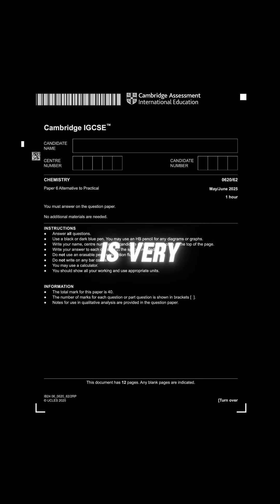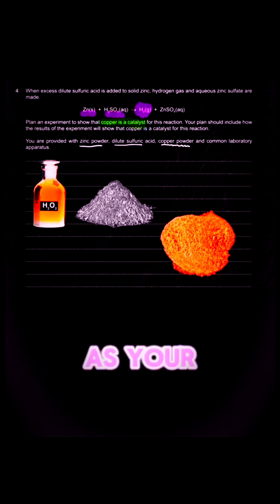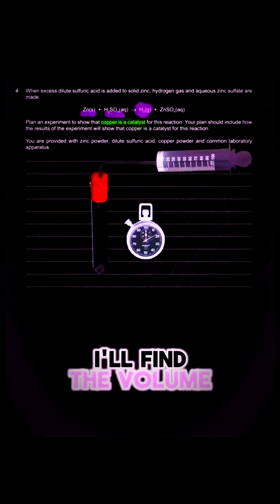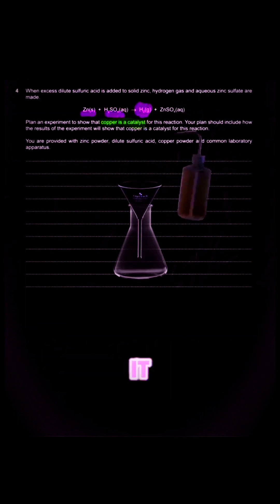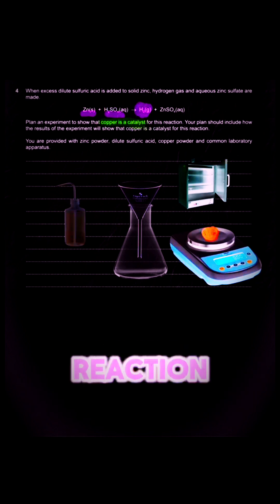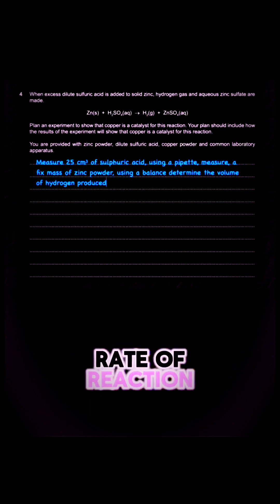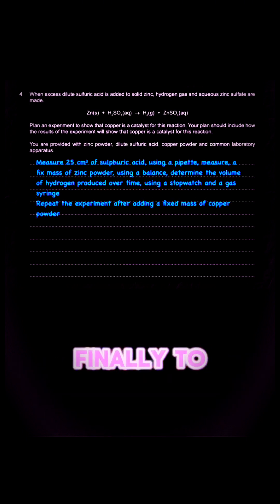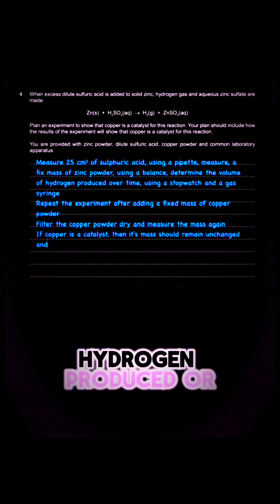You're likely to get a similar question in IGCSE Chemistry Paper 6 exam in 2026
Revise for your upcoming exams live with an exam expert

• 📄 IGCSE Chemistry Paper 6 Planning Investigations (Question 4):
▪ Highly predictable due to limited number of experiments.
▪ This question appeared last year and is expected again in 2026.
• ⚗️ Experiment Overview:
• Investigate the chemical reaction between zinc and sulfuric acid.
• Task: Prove that copper acts as a catalyst.
• 📏 Standardization:
• Use fixed quantities of reactants.
• Measure the volume of hydrogen gas produced per unit time.
• 🔄 Repetition with Copper:
• Conduct the investigation again with the addition of copper.
• 🧪 Proving Copper as a Catalyst:
• Separate, dry, and measure copper's mass at the end of the reaction.
• Catalysts should increase reaction rate without being consumed (same mass remains).
• ⏱️ Expected Outcome:
• Copper should accelerate the reaction without a change in its mass.